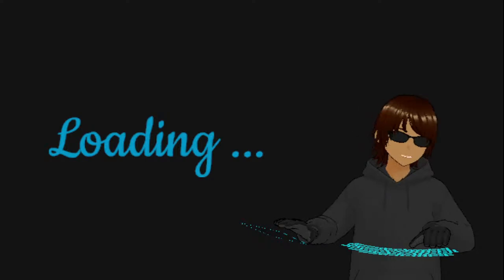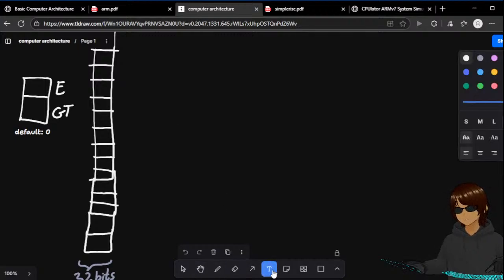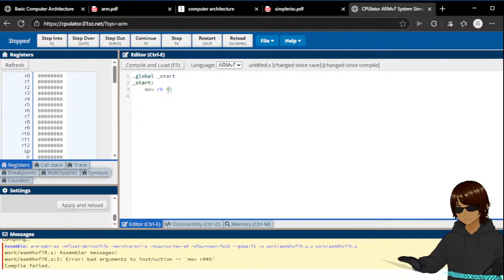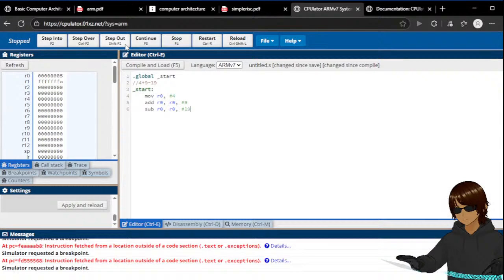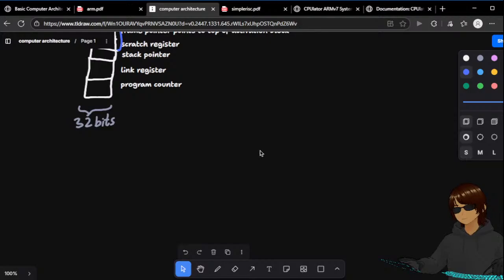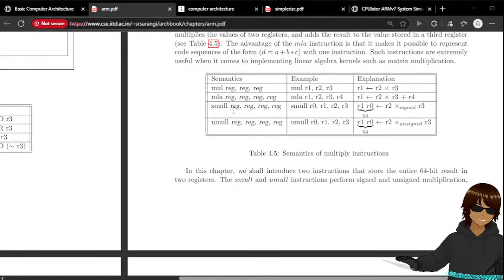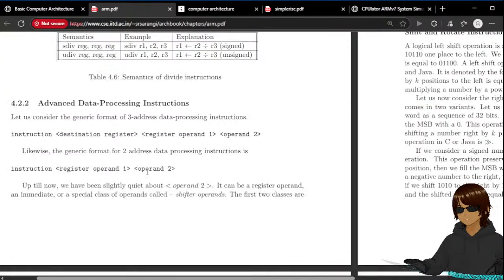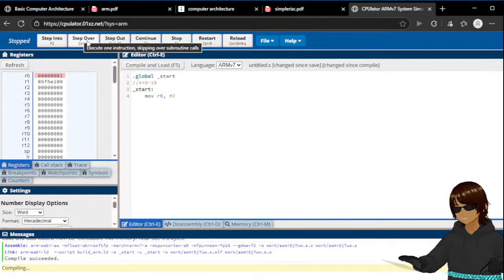ARM assembly language | Learning Computer Architecture (Part 6)